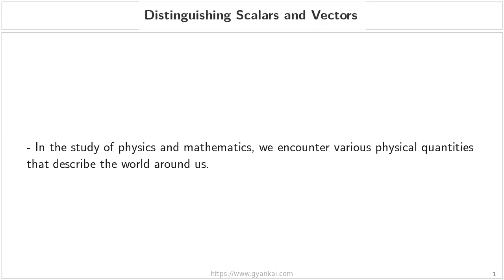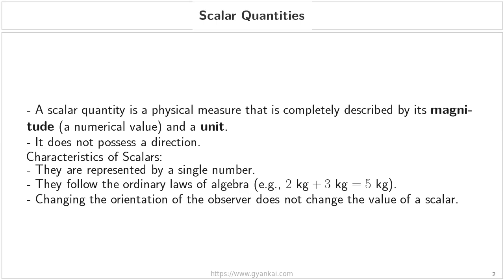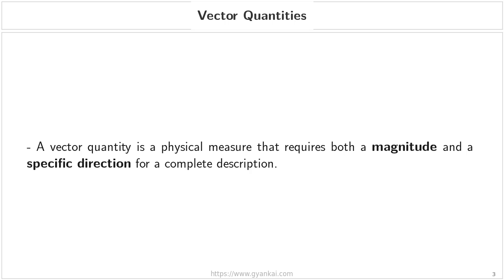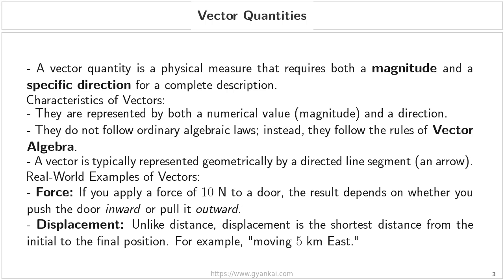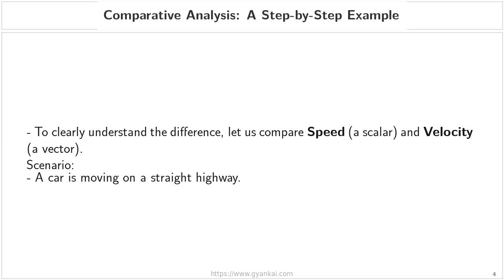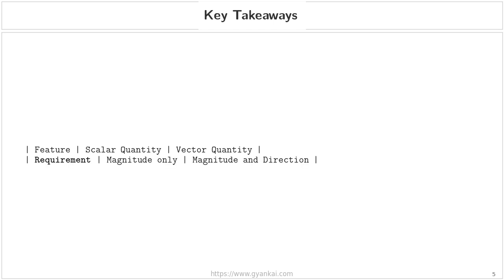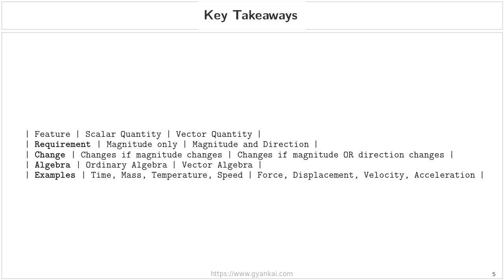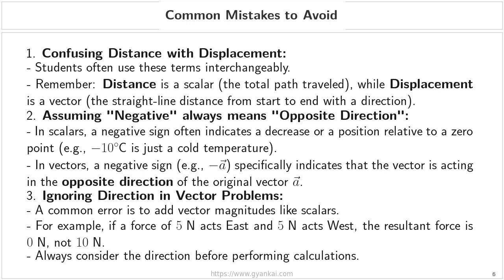Distinguishing Scalars and Vectors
Master the fundamentals of Vector Algebra in this comprehensive tutorial designed for Class 12 NCERT students. We break down the essential differences between scalar and vector quantities, explore various types of vectors, and provide a step-by-step comparative analysis to clarify complex concepts. Perfect for board exam preparation, this video highlights key takeaways and warns you about common mistakes to avoid in your exams. Gain clarity on these foundational mathematical principles and build a strong foundation for higher-level calculus and physics!